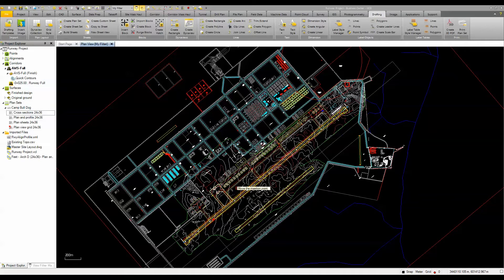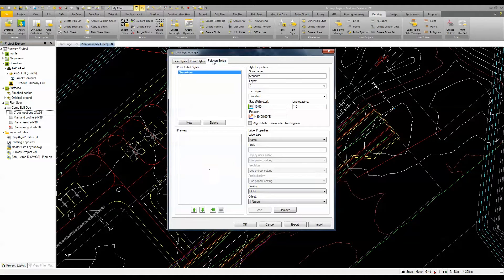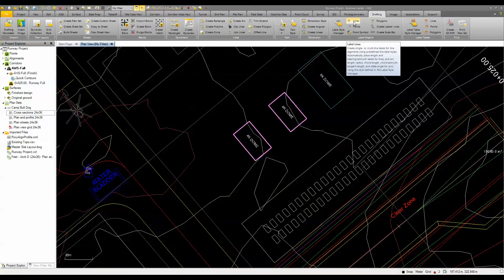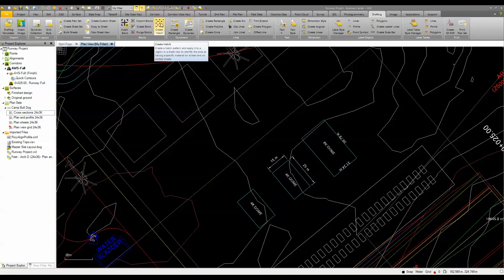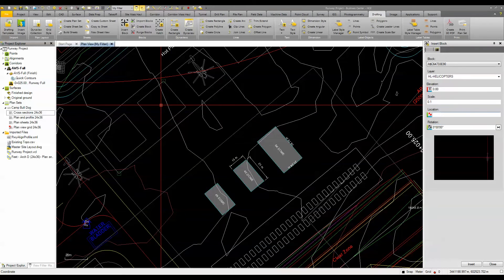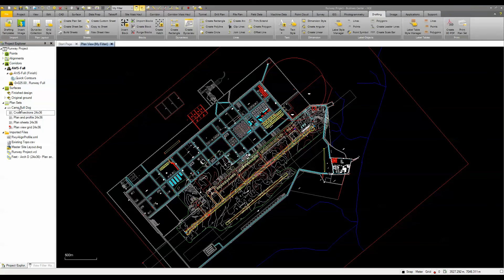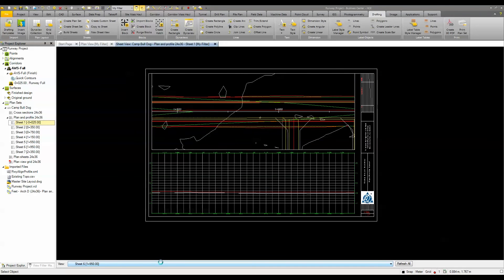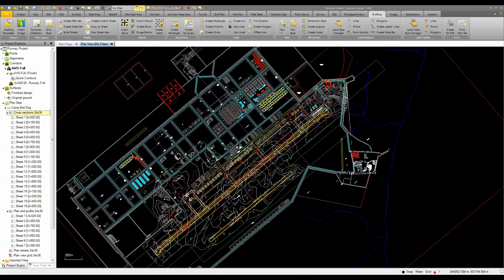Trimble Business Center - HCE: Advanced Drafting Module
Take a quick look at the features of the Advanced Drafting Module in Trimble Business Center – HCE. Label and dimension your project, create hatch patterns, insert blocks and quickly create Cross Sections and Plan and Profile Sheets for the publication of your project.